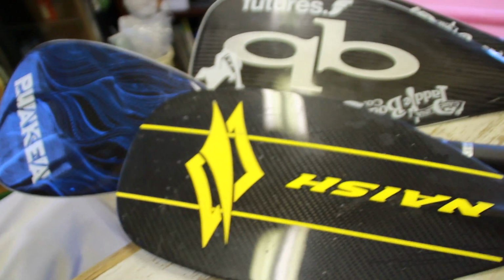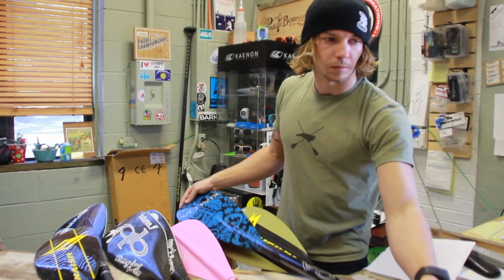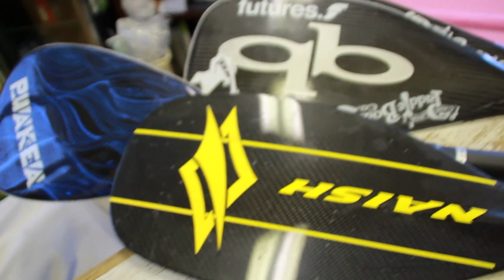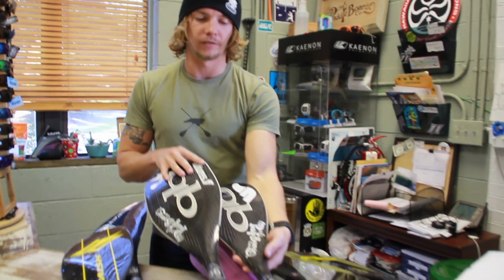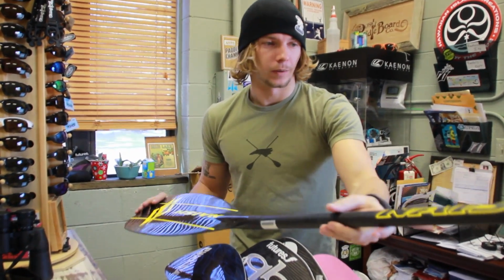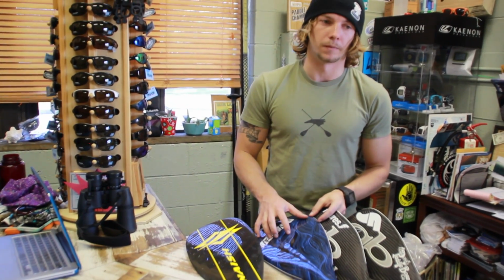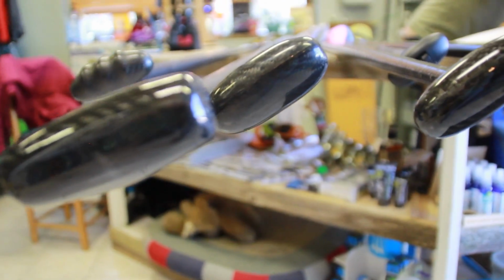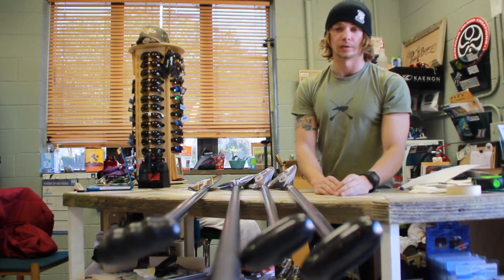SUP Buying Tips: How to Choose a Paddle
Erik from Carolina PaddleBoard Co. discusses a few key components of paddles that you may want to consider when choosing what Paddle to buy for Stand Up Paddleboarding. If you're going to be a more recreational paddler, you may lean towards a fiberglass paddle, especially one that is adjustable. When going to race or ramp up your fitness, you'll want a paddle that is light to reduce the wear and tear on your body. Lighter, carbon-fiber paddles also come with different blade shapes, sizes, and shaft-types. Some paddle blades emphasize the catch of the stroke, while others are more efficient through the power phase. Depending on existing injuries and strength, you'll also want to choose the proper blade size. The current trend seems to be going smaller, with higher cadence strokes. The shafts are designed to have more or less flex, and again this is something that depends on your personal preference and your body. When it comes to surfing, we would likely show you a paddle with more flex to decrease the impact on the shoulder when carving in the waves, and also cut the length down so you have a quicker transfer when switching from frontside to backside. In all cases, you can be sure that if you call us at Carolina PaddleBoard Co., we will ask you plenty of questions, get to know you, and help you chose the right paddle! Don't get overwhelmed, get educated!